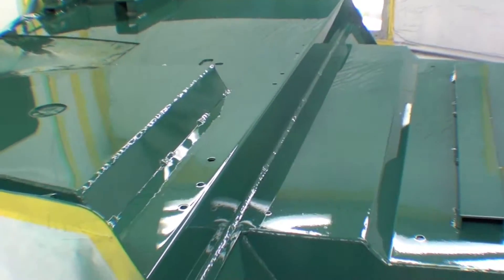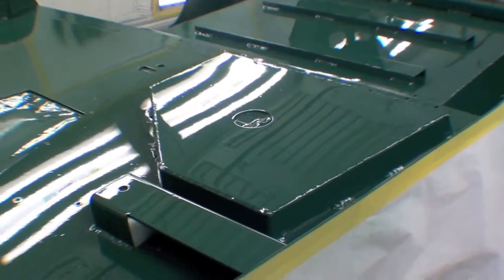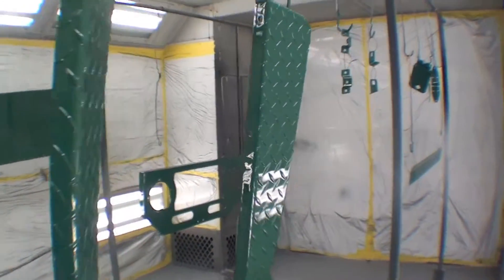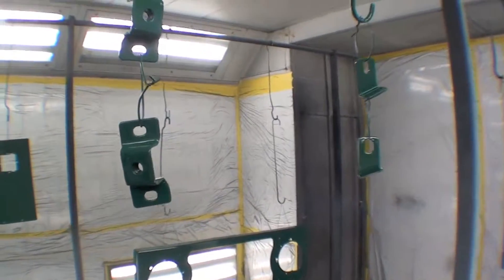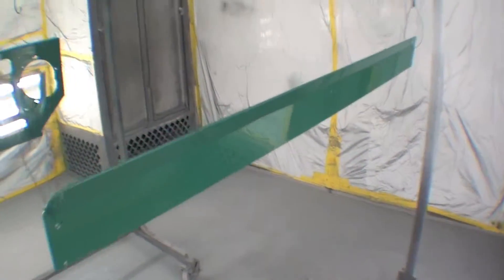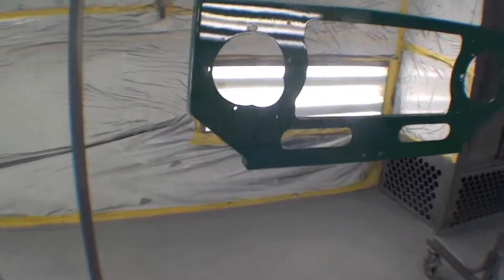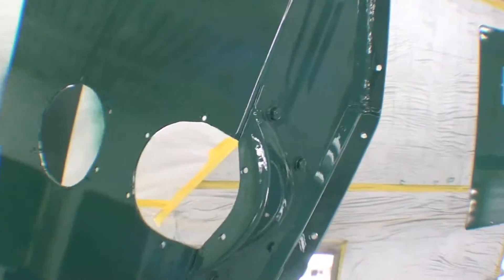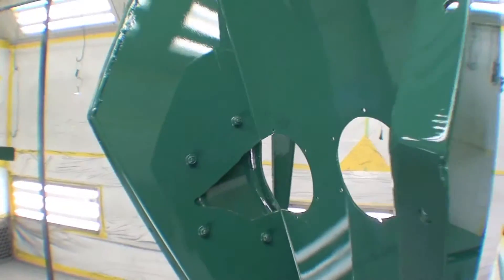Restoration 1976 FJ40- Aluminum Tub and Cowl | Video 15